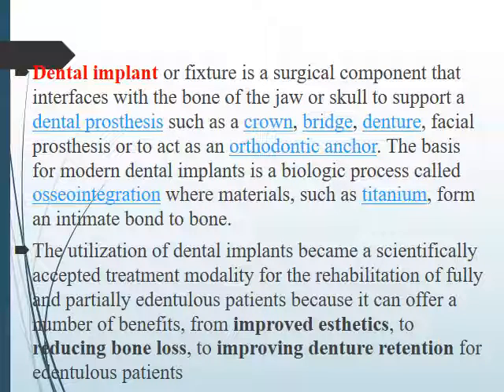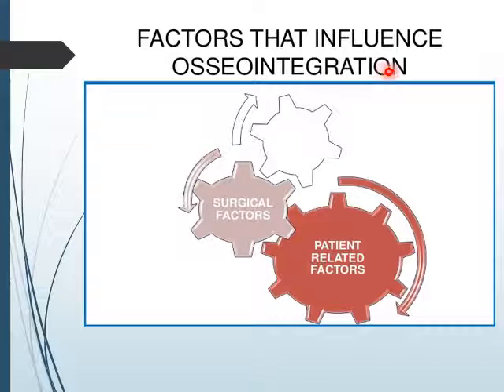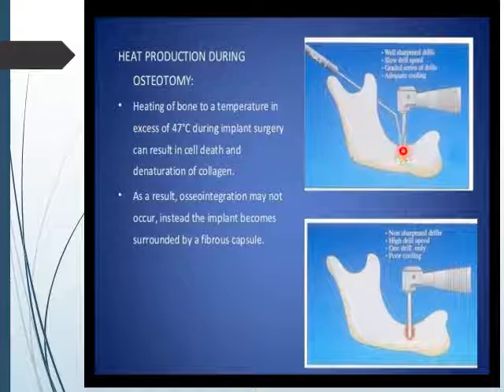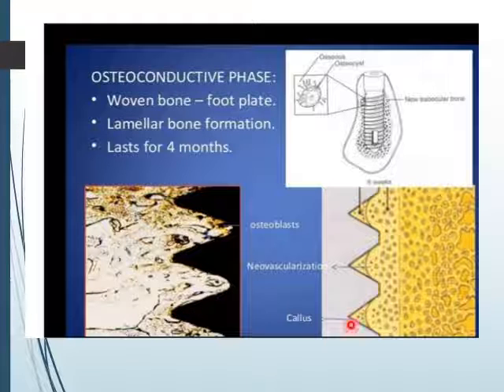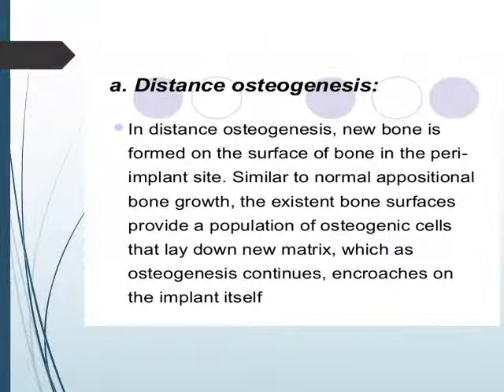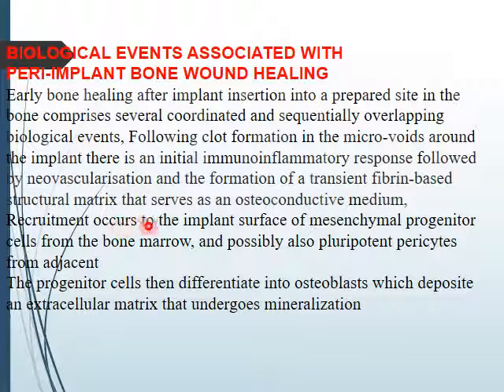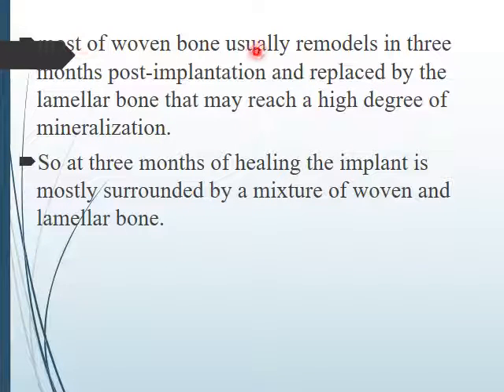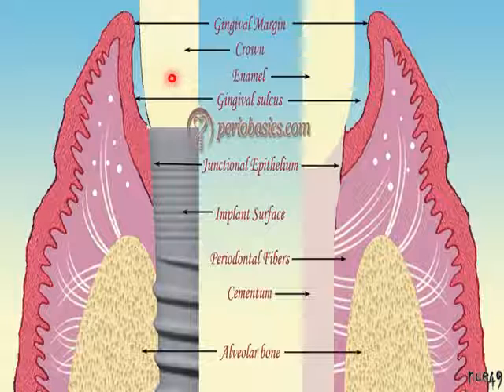Osseointegration:biological events in relation to dental implant ,Prof.Dr.Nada AL-Ghaban, 2020-2021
Osseointegration:biological events in relation to dental implant
Prof.Dr.Nada AL-Ghaban,
College of Dentistry/Baghdad University
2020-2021